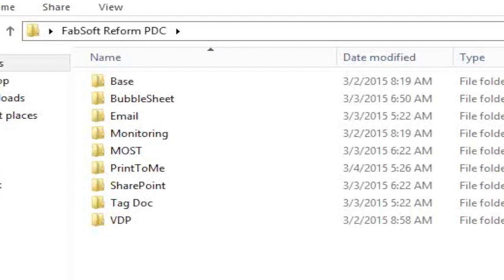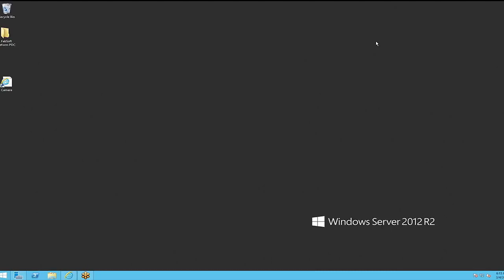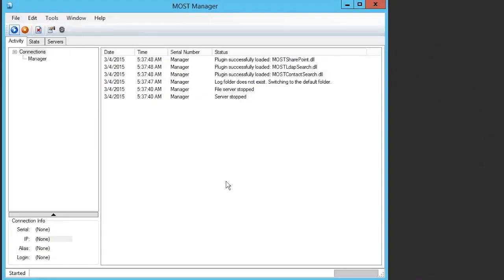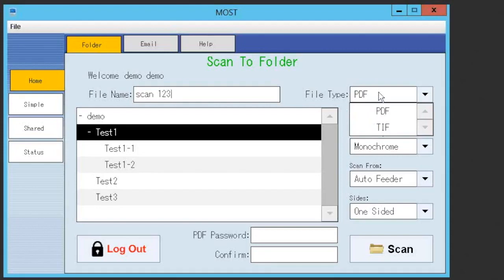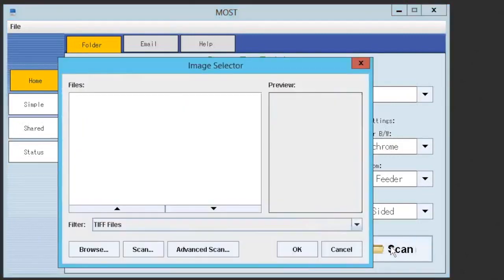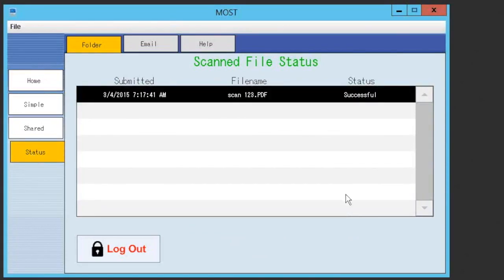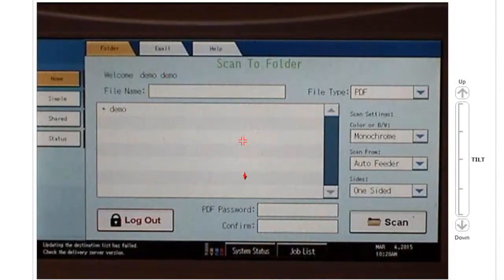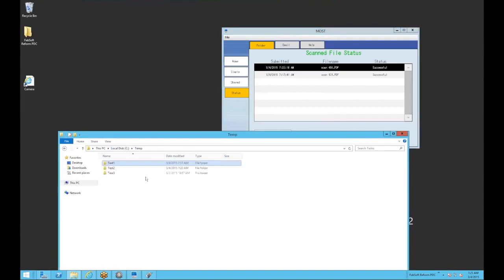MFDConnect Training Introduction Part 1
This video is about MFDConnect Training Part 1